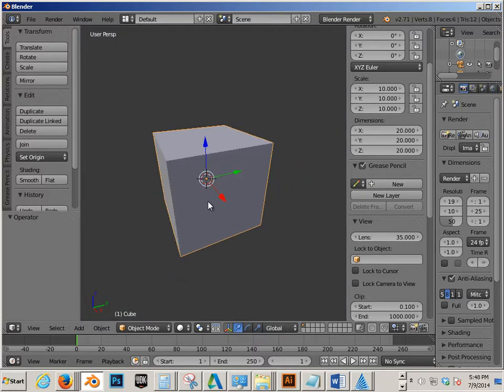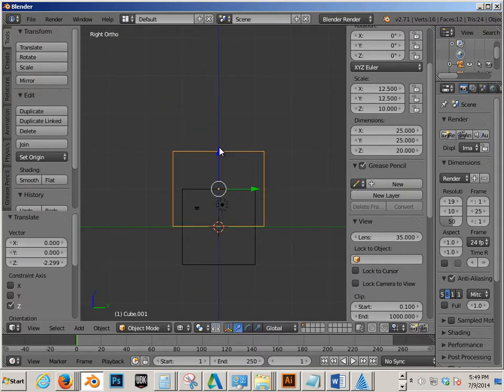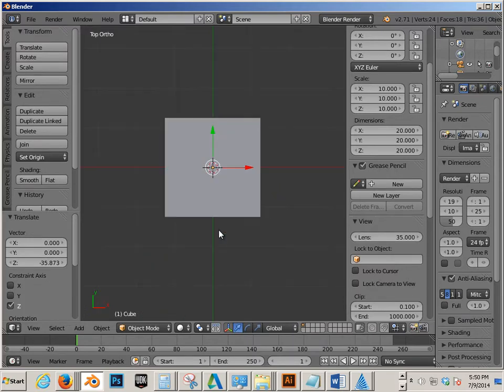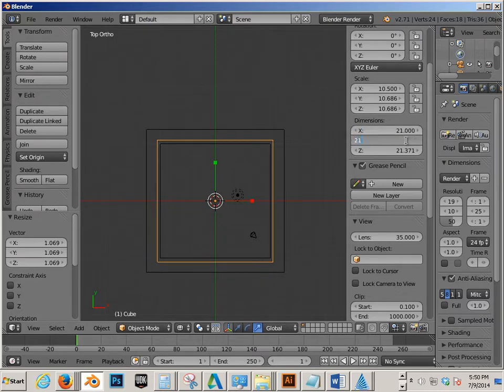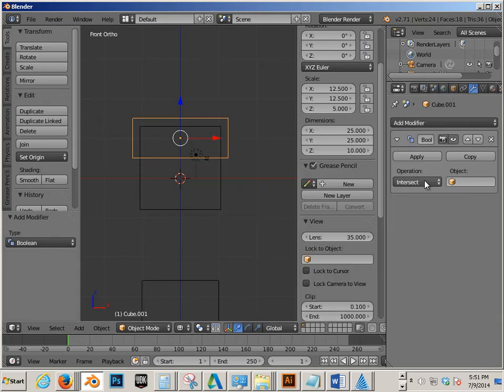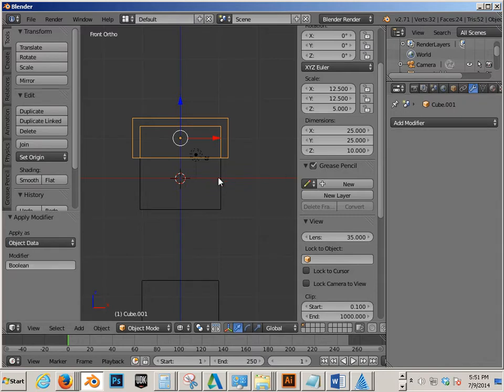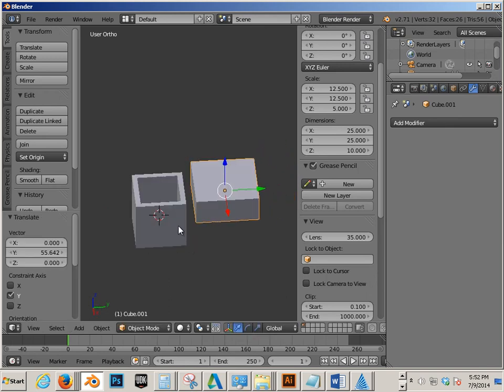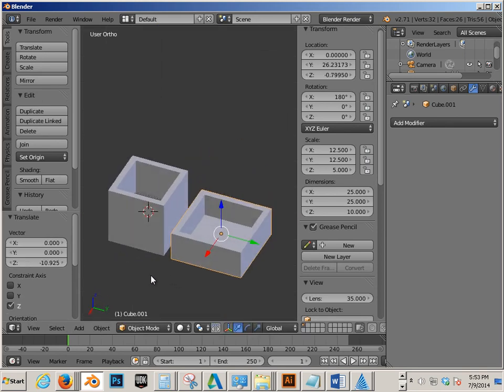0403 Modeling I Blender (First Interactive Design)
This Series has a custom keyboard shortcut that is located
See Video 0102 For Details on installing it